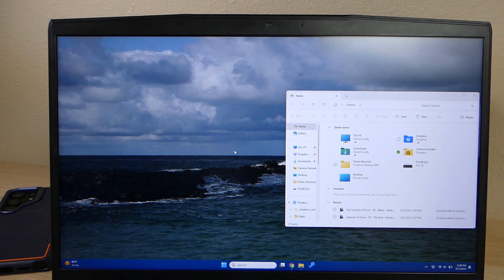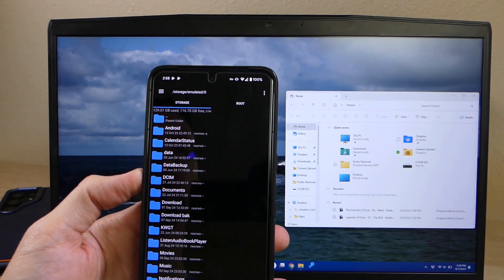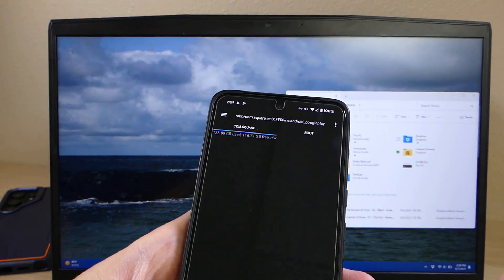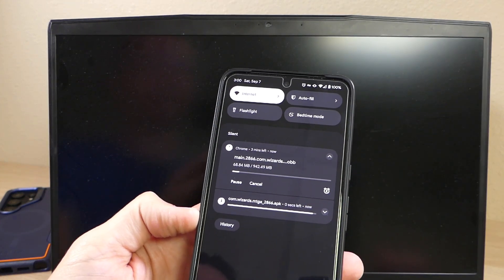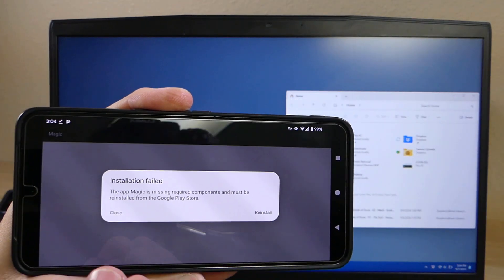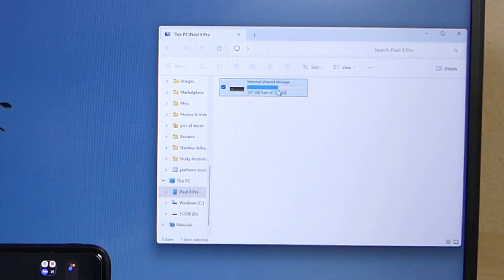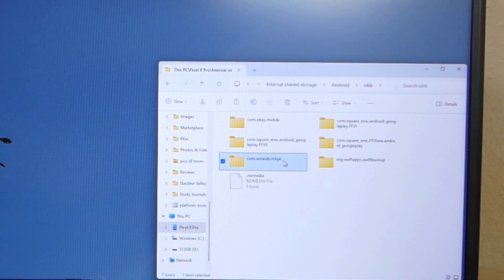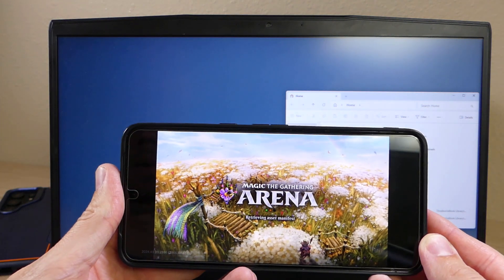How-To Sideload OBB Files with Android 14!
When Google released Android 14, they included several updates that help protect your devices. However, the downside is that it made sideloading apps a little more difficult. Sideloading can be used for piracy and other nefarious reasons, but there are also several legitimate reasons to use it. In this video, we show you a workaround for Google disabling access to your OBB folder on Android 14. All you need is a PC (Macs may also work but I don't have one to confirm with) and a USB cable! Check out the video and enjoy!